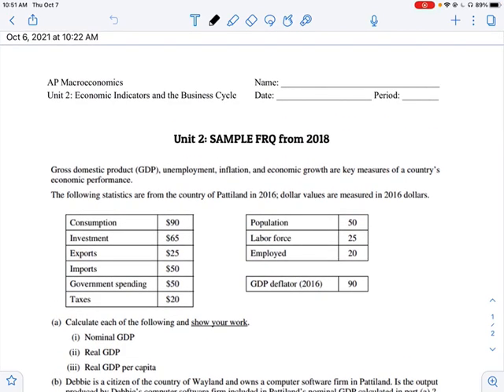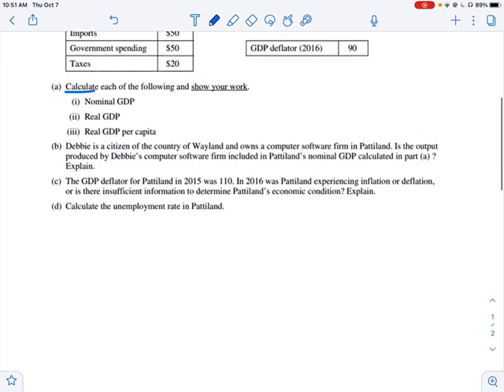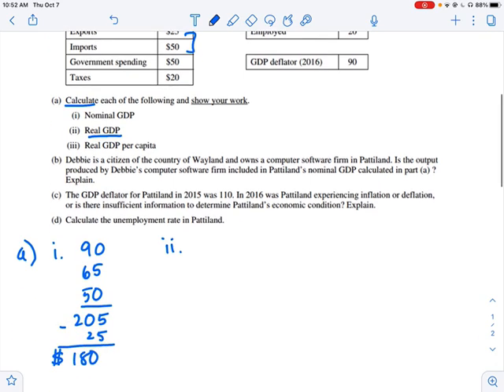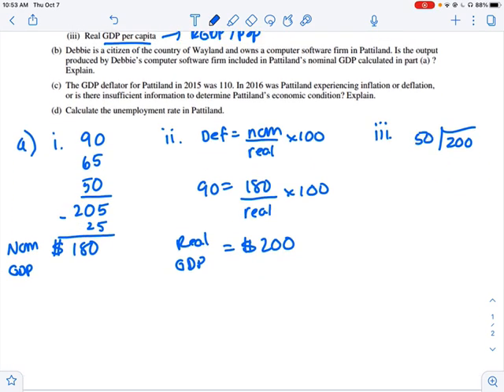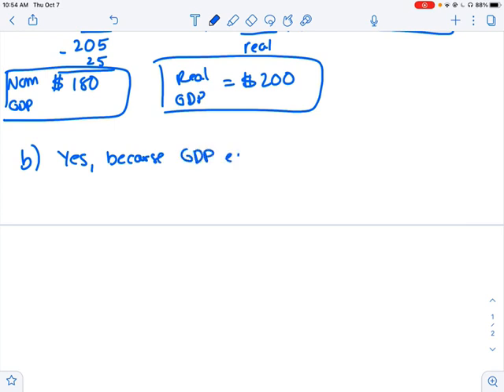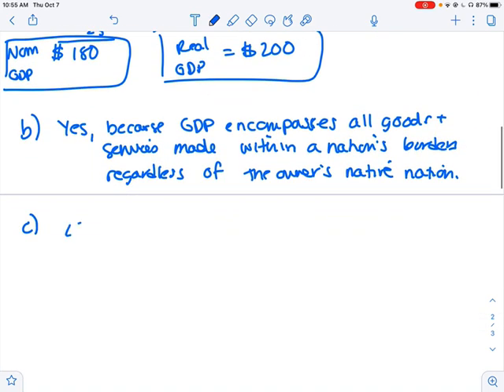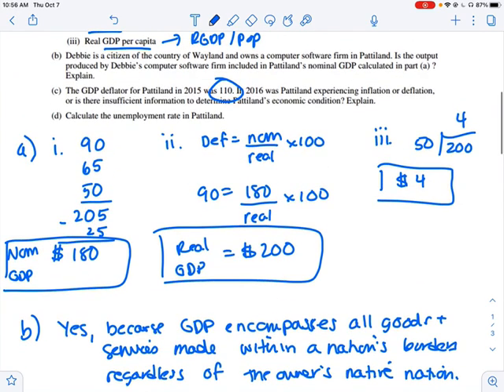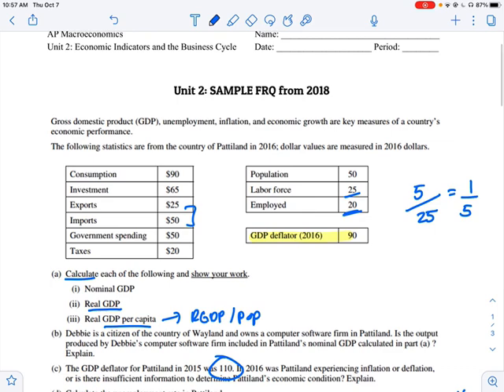Unit 2: 2018 FRQ Pattiland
Practice 2018 Exam FRQ